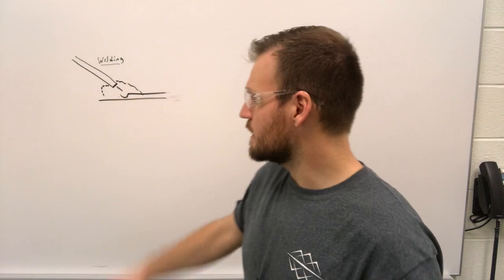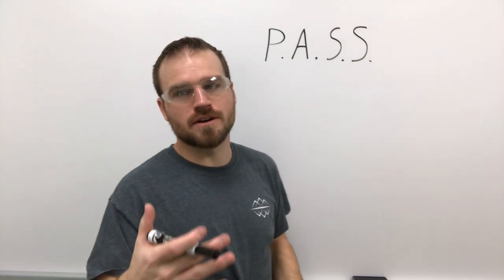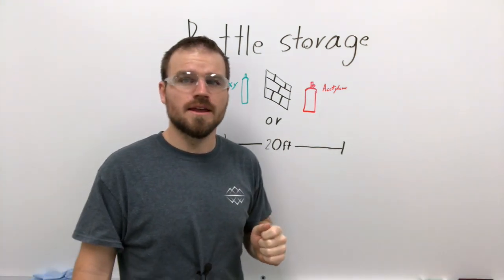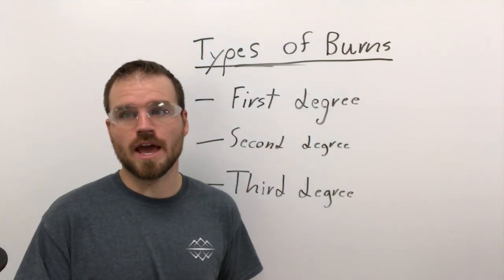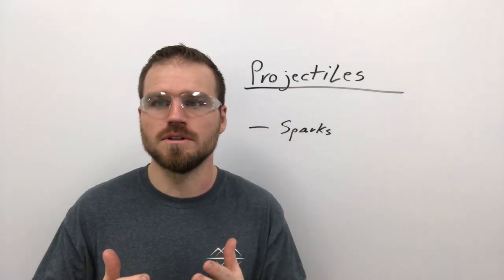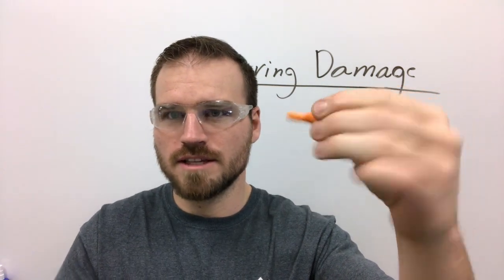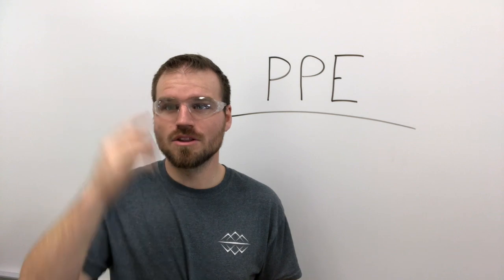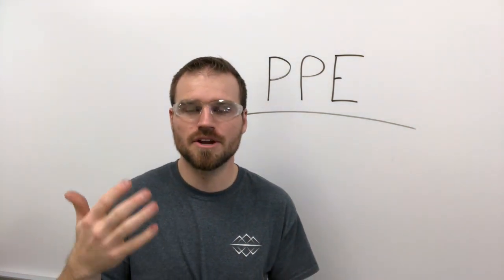Welding SMAW - Welding Safety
This video is about Welding SMAW - Welding Safety